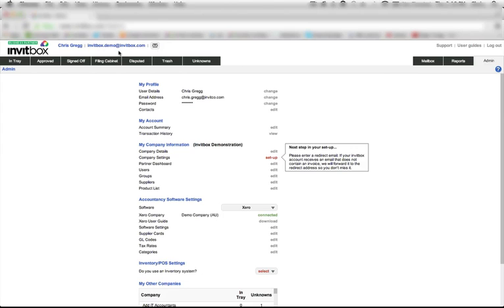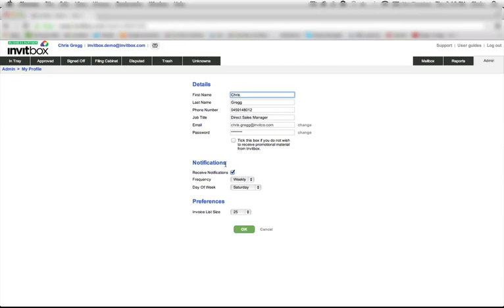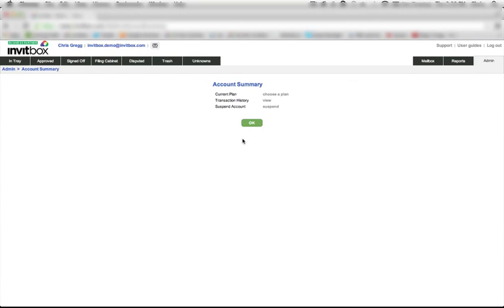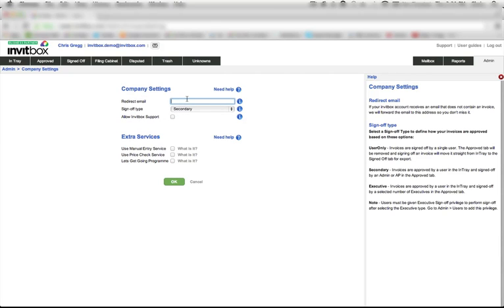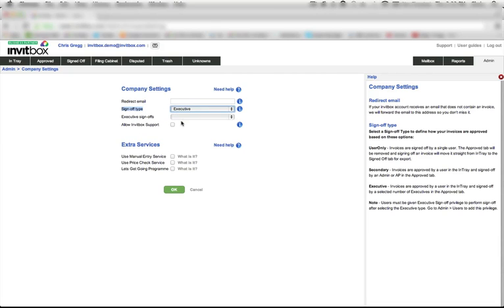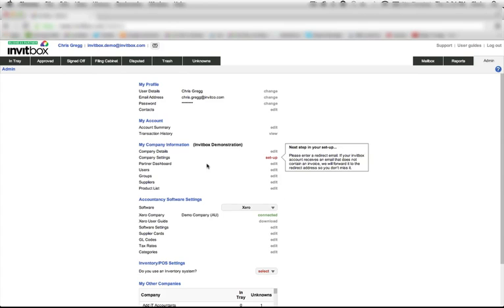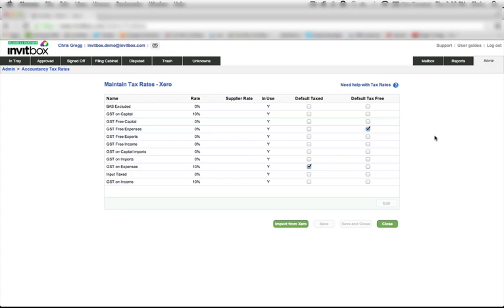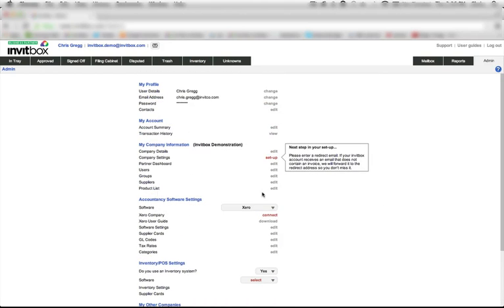Invitbox #1 Admin Screen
Getting Started - Guide to the Admin Screen